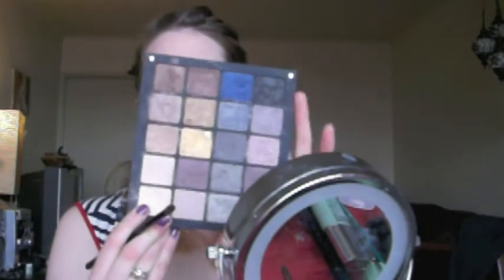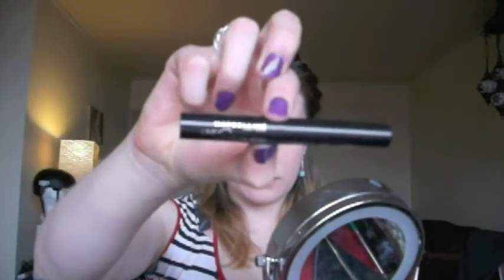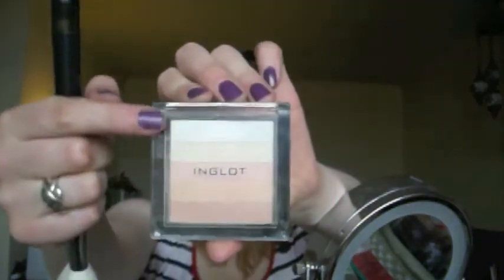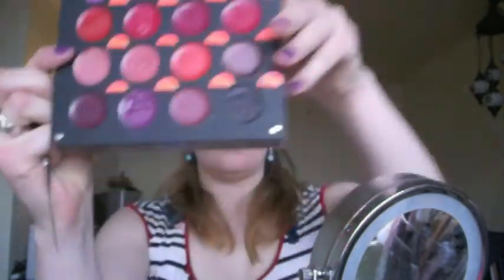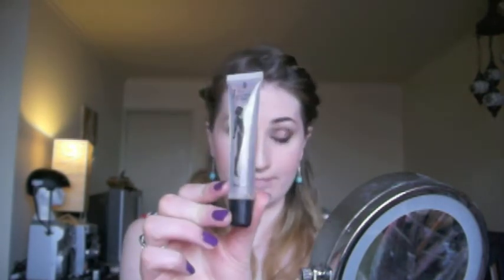Soft eye for day with a hint of Burgundy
It's been so long since I did a makeup tutorial!  Just wanted to get back into the swing of things so did a little quickie.  Sadly both mine and my partners camera's are dying a slow and painful death, so even getting this was a bit of a mission!  Unfortunately the colour is a bit washed out.
If you like it let me know!
There will be more good stuff coming, keep following to see!  :)